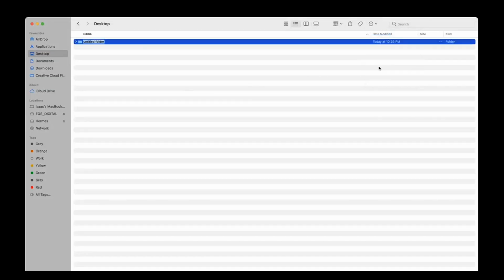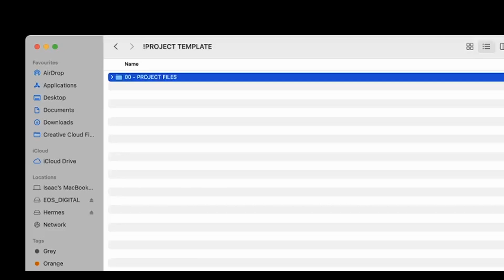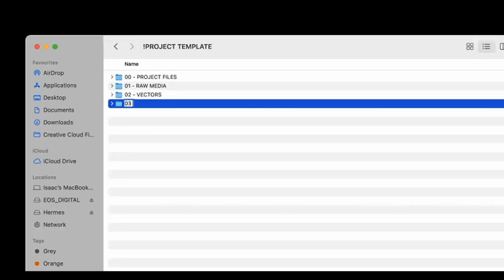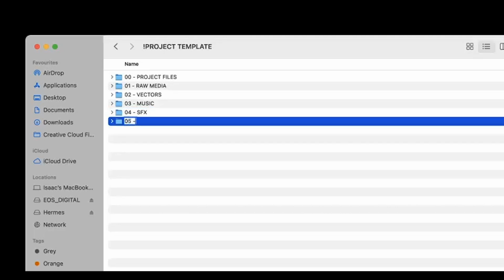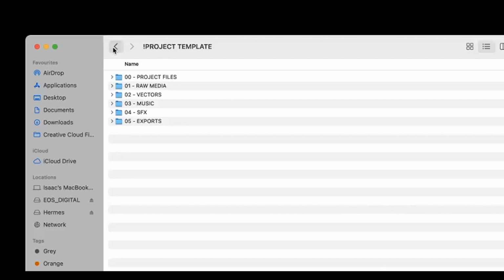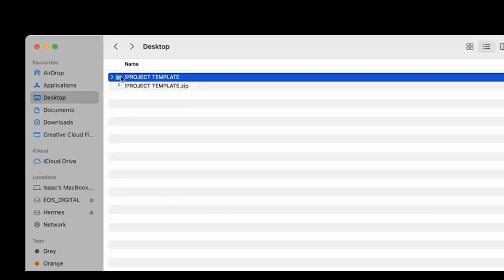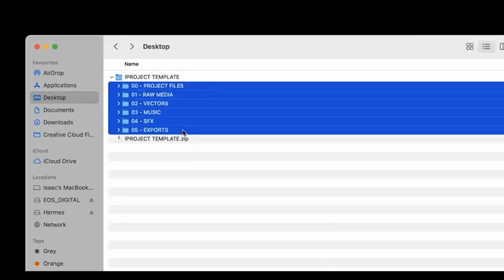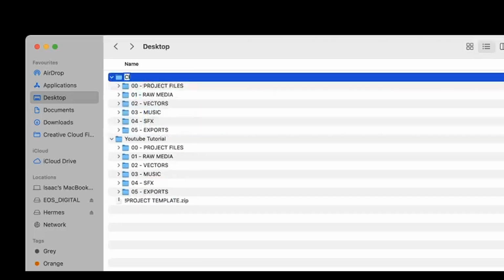QUICK HACK TO GETTING FILES ORGANISED!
Ever got tired of constantly creating folders to wrangle your footage, photos or illustrations for a project? In today's tutorial, I'll share a quick and simple way of creating the same folder structure every single time with just two clicks and some prep time.

Having proper file management during a project goes a long way in collaborating on projects and eventually working on archival footage.

My 2021 Kit for Filming, Photography & Vlogs
Main Camera : Canon EOS R5
B Camera : Canon 5D Mark IV
Canon EF 16-35mm f2.8L II
Canon EF 24-70mm f2.8L II
Deity V-Mic Pro
Aputure COB 300D Mark II
Aputure COB 120D Mark II
Aputure Lightdome II